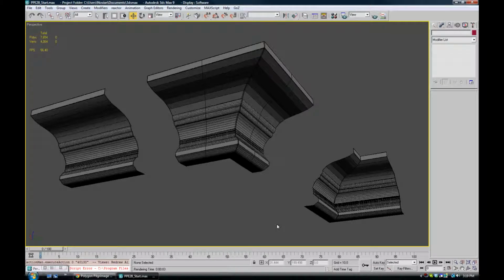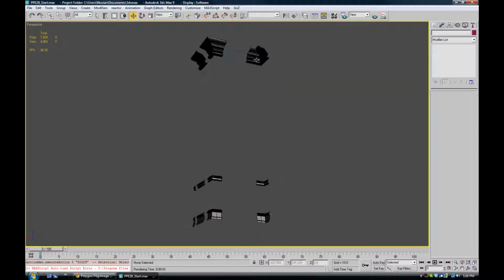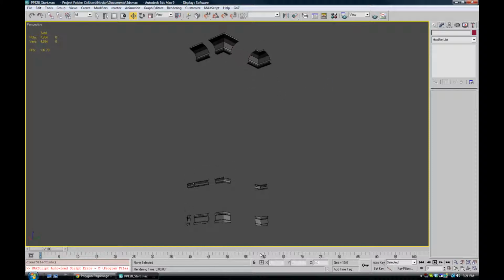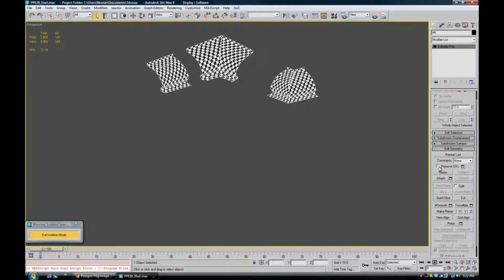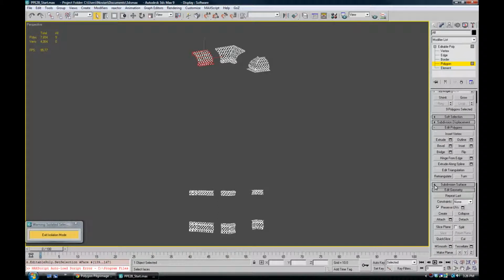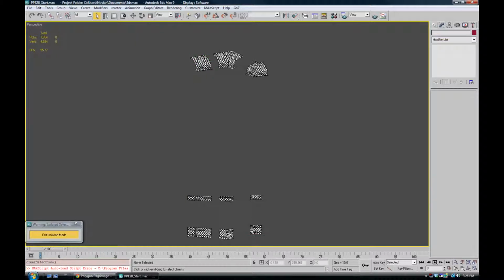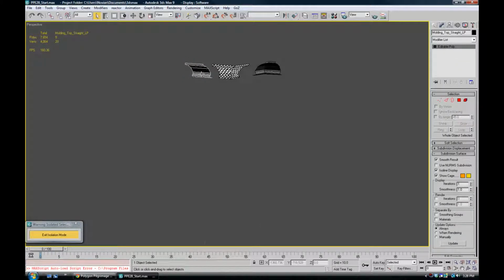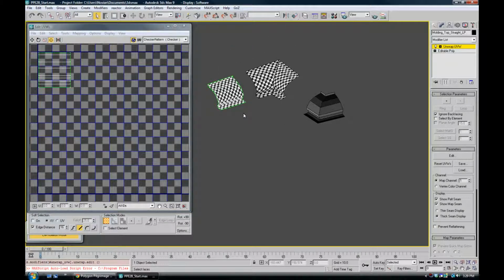Polygon Pilgrimage - Episode 28 - Group Unwrap Trick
Greetings Pilgrims!

In this episode of the Polygon Pilgrimage we use a neat trick to unwrap multiple objects that need to share the same texture sheet.  This is a great technique to use if you have an older copy of Max or a piece of software that does not support multiple mesh unwrapping.

Now, enjoy episode 28 of the Polygon Pilgrimage!